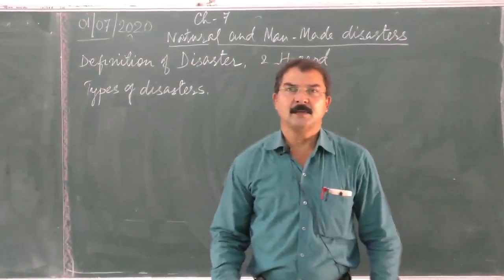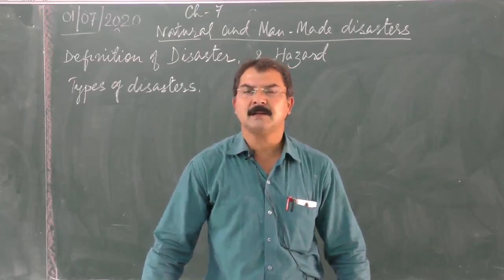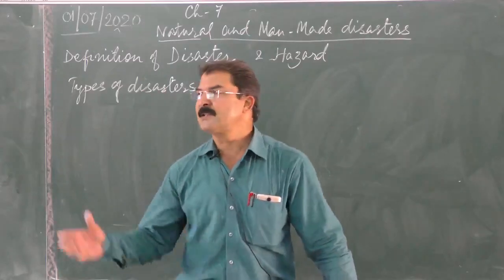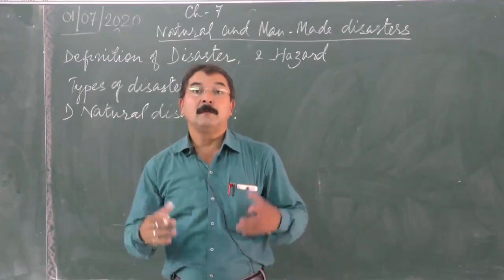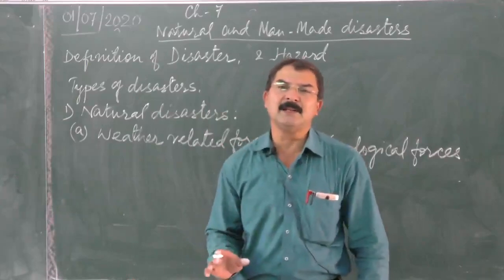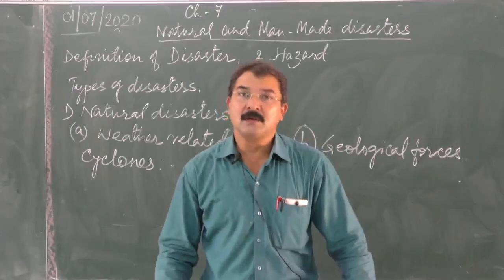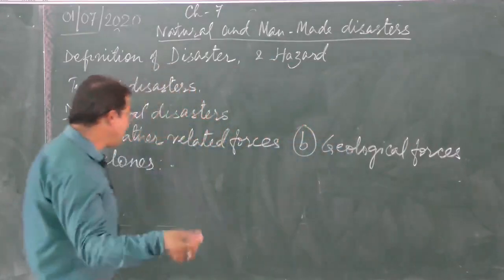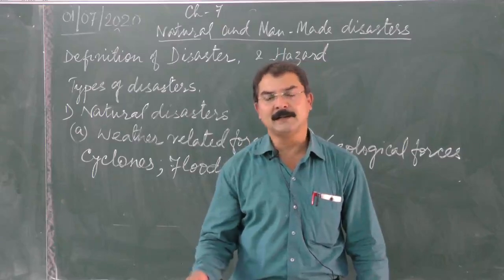1.1 | 01-07-2020 | Class : VIII| GEOGRAPHY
Mentor : MR R. KUMAR
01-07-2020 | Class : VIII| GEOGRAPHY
(Topic : " NATURAL AND MAN MADE DISASTER")